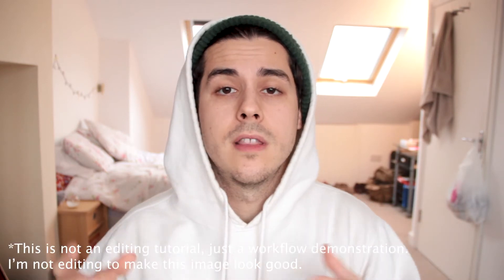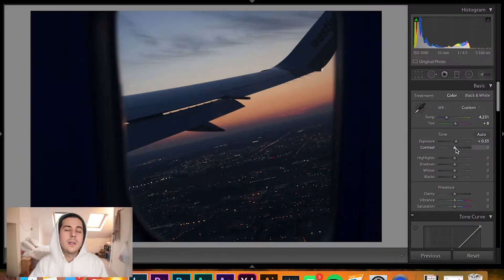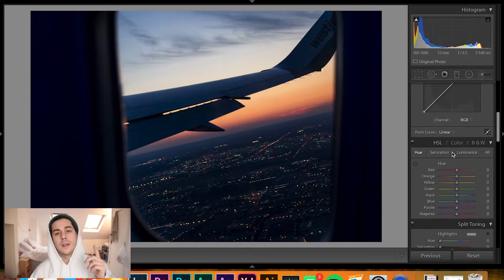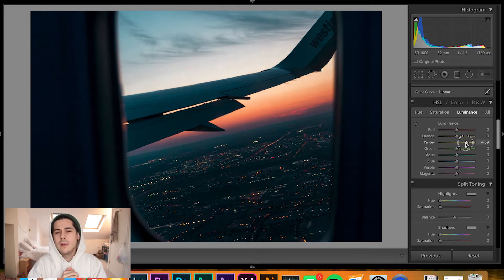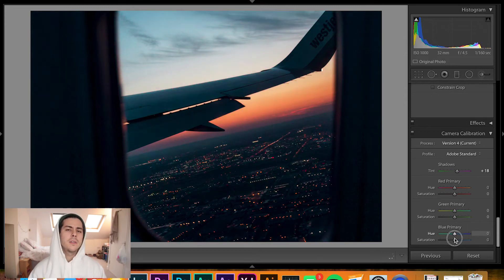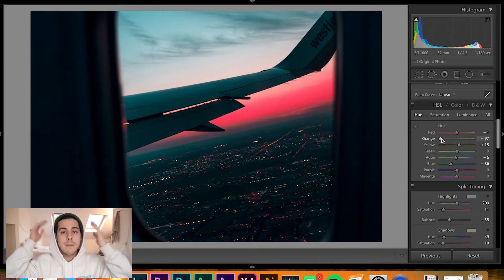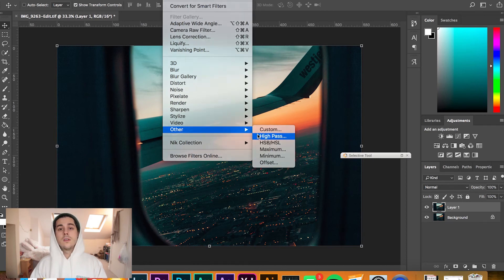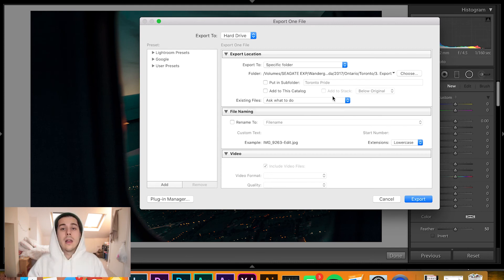HOW TO EDIT | Photo Editing WORKFLOW Tutorial!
How to edit and photo editing in Lightroom and Photoshop tutorial. I put this video together to share my photo editing workflow in Adobe Lightroom and Photoshop with you guys!

I have been promising to put up photo editing tutorials for months now and haven't been able to do so because of hardware problems. But now I can screen record heres the very first editing tutorial! This one is more of a layout of the actual workflow process I tend to follow when editing on a day to day basis using Lightroom and Photoshop. Less of a "how to edit" and more of a "how I edit".

I will definitely be following this up with some more specific editing tutorials for different kinds of photos, and if there are any actual requests for specific photo editing tutorials that you would like to see make sure to leave a comment below!

Wandergasm

FAQ:

When did I start travelling?

 I began to travel properly a few months after I graduated university in 2012. I booked a one way ticket to Australia and the fun began from there!

How do I fund my travels?

I normally apply for a work/travel visa in the country I am spending the majority of my time, I will then work for several months in a row, save up money and then disappear for a few months when I have the cash! I am also blessed enough to have made some really good friends on a lot of my previous travels, this normally means I have a place to crash!

What did I do before I began travelling?

Before I started travelling I gained a BSc in Forensics and Crime Scene Investigation, I intended to use my degree to get into Law school and become a Lawyer! That was all until I discovered road trips and wanderlust!

Do I have any previous experience in Film or Photography?

No! Everything I know I learned on the go! It really is the best way! Hands on knowledge in filming and editing really cannot be beaten.

How do I start travelling?

Just pack up and go! It really is the only way! If you keep telling yourself you're waiting for the perfect moment to travel, 10 years will pass and you'll realise you never did, adventure really doesn't wait!